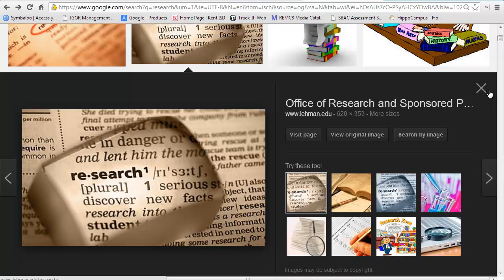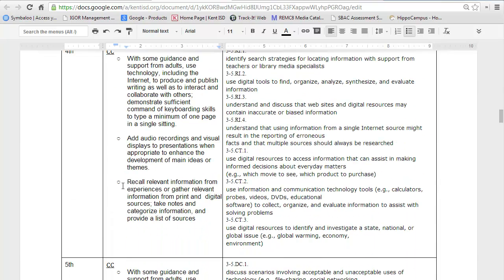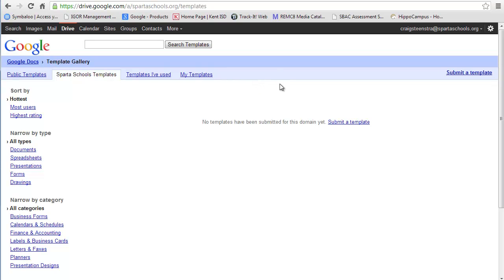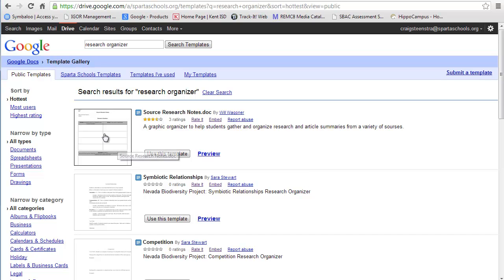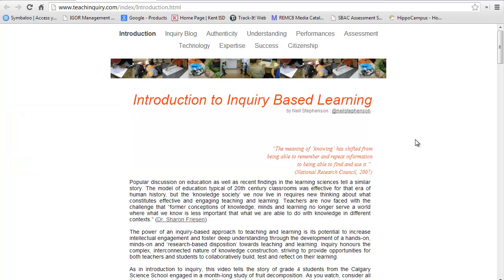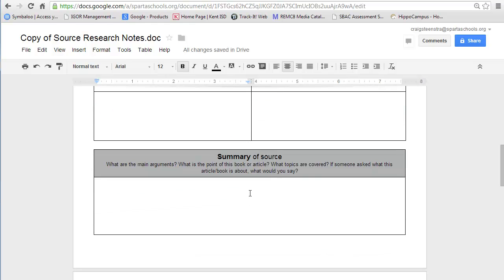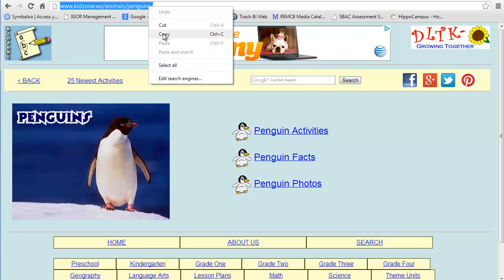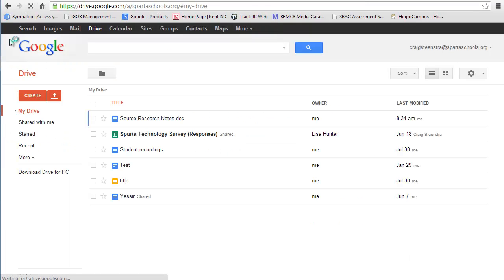Common Core Research Tools (Grades 3-5)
Overview of Common Core research expectations for students and a guide of how to use Google Docs Templates to help organize the process. Focus on grades 3-5.